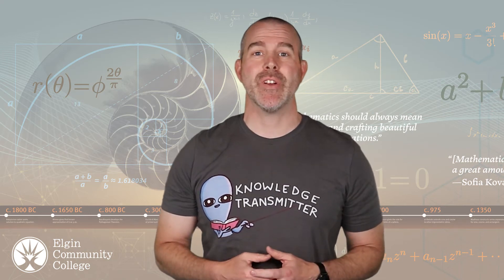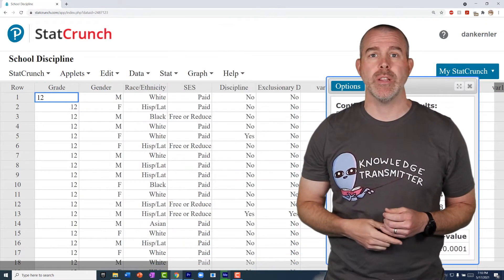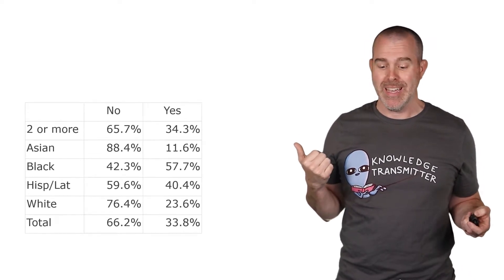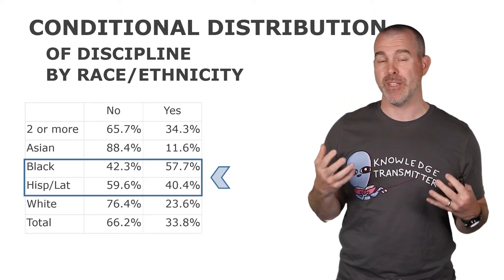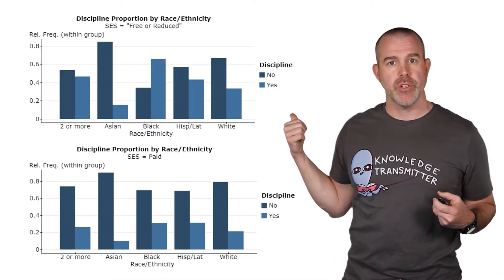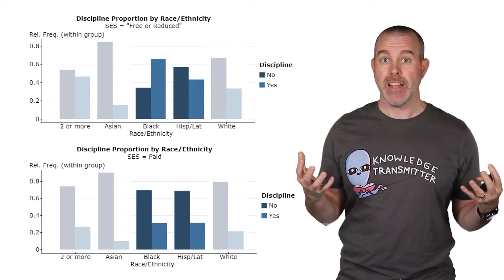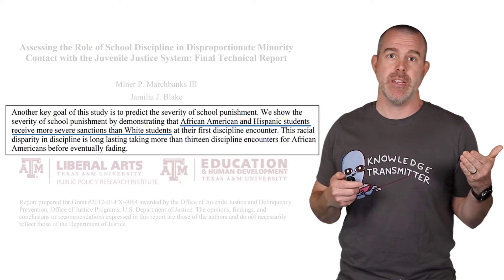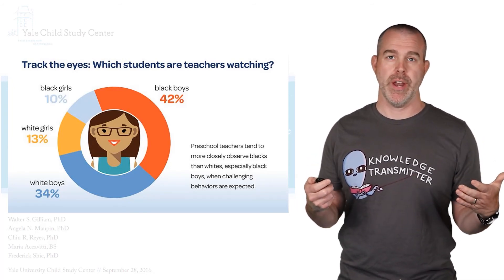Bivariate Qualitative Data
This video is part of the Introductory Statistics series by Professor Dan Kernler of Elgin Community College. This video is focused on analyzing bivariate qualitative data using side-by-side bar graphs and contingency tables.

Links:
School Discipline Data:

Girvan, E. J., Gion, C., McIntosh, K., & Smolkowski, K. (2017). The Relative Contribution of Subjective Office Referrals to Racial Disproportionality in School Discipline. School Psychology Quarterly, 32(3), 392–404.

Okonofua, J. A., & Eberhardt, J. L. (2015). Two Strikes: Race and the Disciplining of Young Students. Psychological Science, 26(5), 617–624.

Samuels, C. (2016). “Do Early Educators’’ Implicit Biases Regarding Sex and Race Relate to Behavior Expectations and Recommendations of Preschool Expulsions and Suspensions?".” Education Week, 36(8), 5.

Marchbanks III, M. P., Blake, J. J., Texas A&M University, Texas Agricultural Extension Service, & United States of America. (2018). Assessing the Role of School Discipline in Disproportionate Minority Contact With the Juvenile Justice System: Final Technical Report.